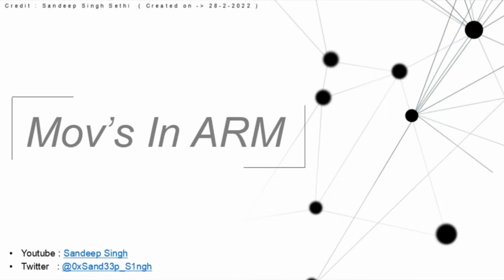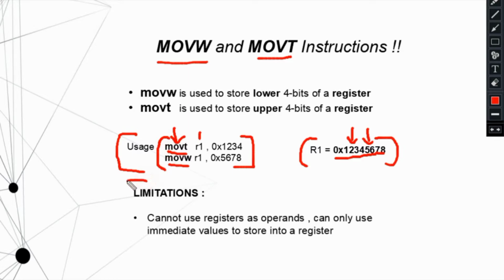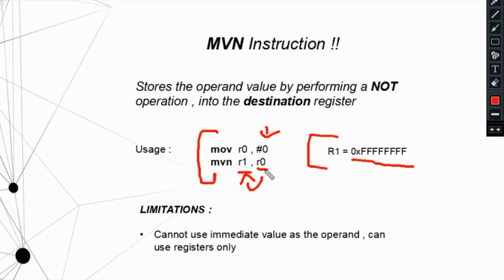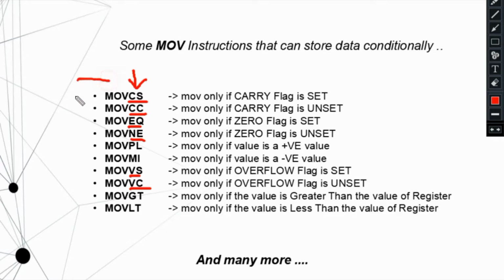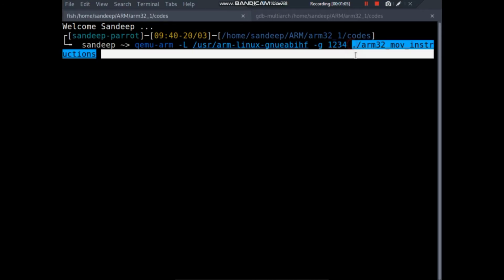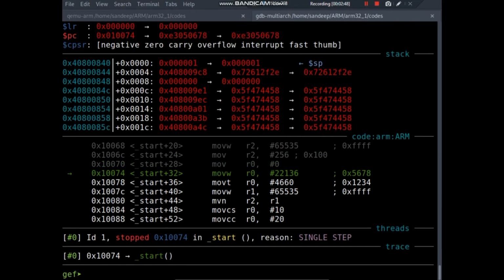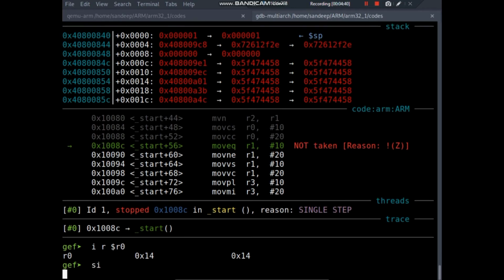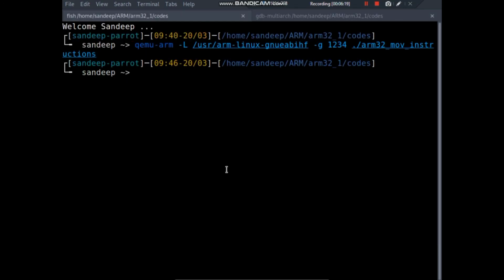Shellcoding On ARM (32-bit) LINUX || [ 10 ] .MOV Instructions in ARM ASSEMBLY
[ 10 ] .MOV Instructions in ARM ASSEMBLY || Shellcoding On ARM (32-bit) LINUX

HELLO ALL ,
This video will let you understand everything about the MOV instructions and all the variations that we can use with the MOV instruction like the MVN, MOVW, MOVT and many more is in detail in the video .
Also the code file used in the video is below , so that a viewer can debug on their own and learn on their own .

This course is totally a beginner-friendly course , anyone who doesn't even know about the assembly language and shellcoding can benefit a lot after completing this course .

Resources
Slides (PDF) :

This course in entirely focused on providing an in-depth understanding on the ARM architecture with shellcoding .
After completing this course , one can have very good understanding of the arm binaries and is capable of creating their own custom shellcodes like EXECVE , XOR shellcode , POLYMORPHIC shellcode and many more exciting content is presented in this entire course .
The videos of this course will be uploaded every 2-3 days from the initial date of the launch of this course .

The motive of making of this course is to provide a free-of-cost course on shellcoding on ARM architecture , because on the entire internet there is no such content which provides a structured video course for FREE .

Drop Likes

Because many of the people of the infosec community is looking for the content related to SHELLCODING especially on the ARM platform , but they can get only a READ-ONLY content for sure , not a video course .
Share the content and Have fun ..